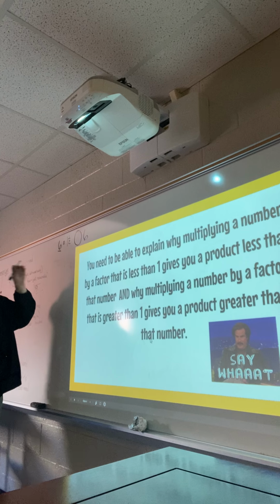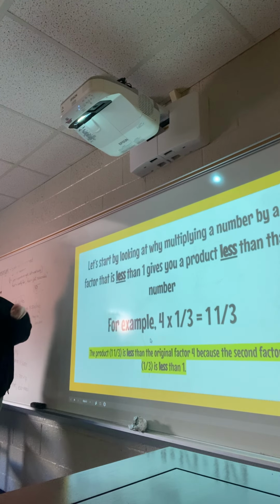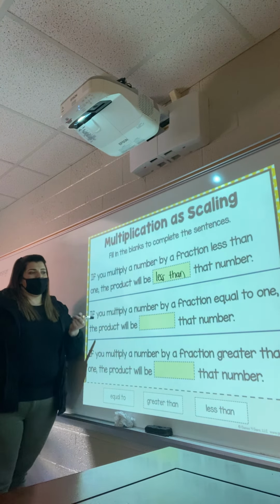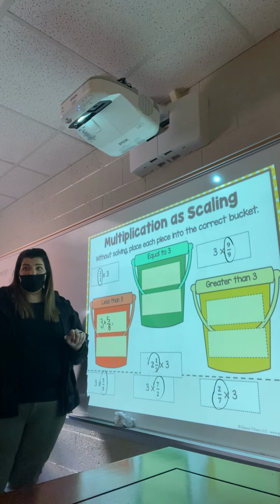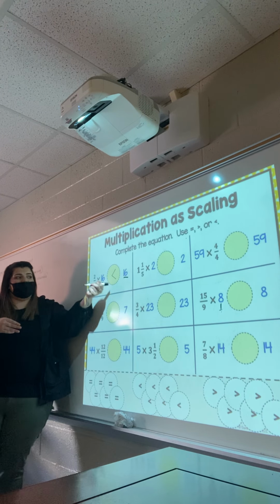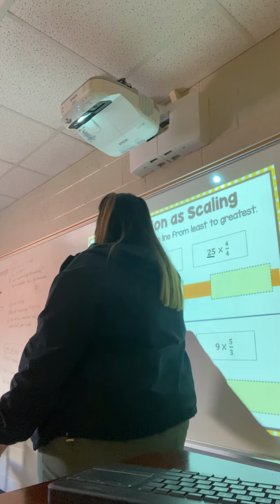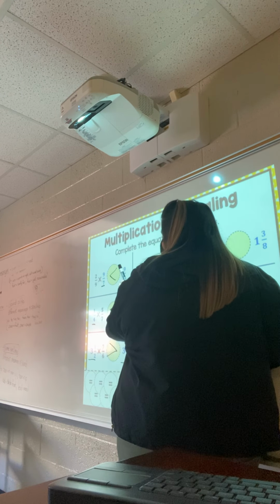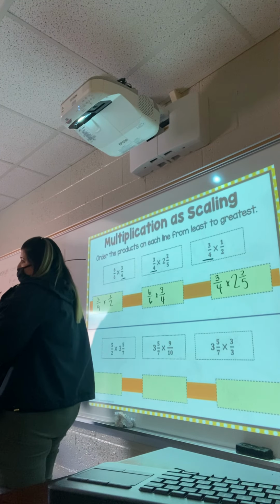Math Lesson March Observation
Math Observation Lesson